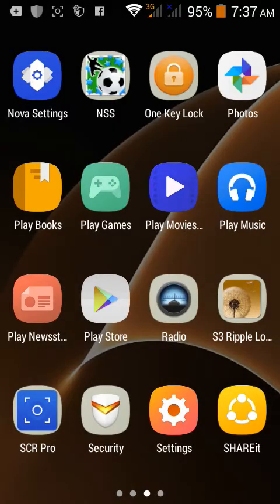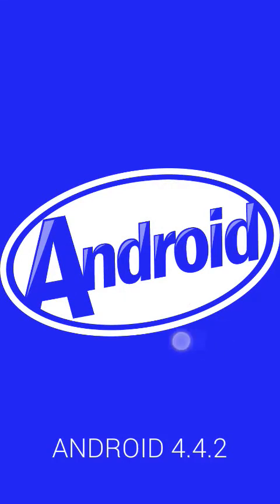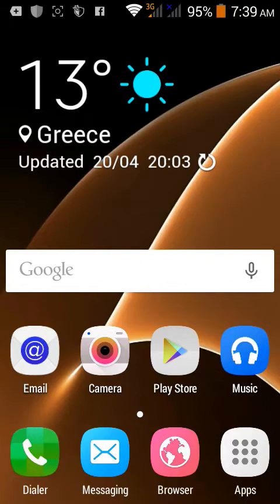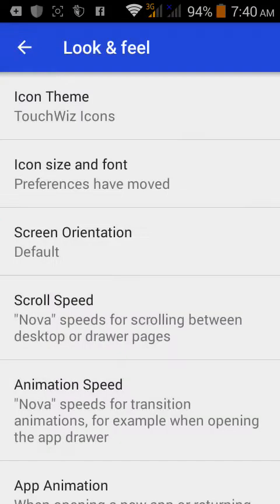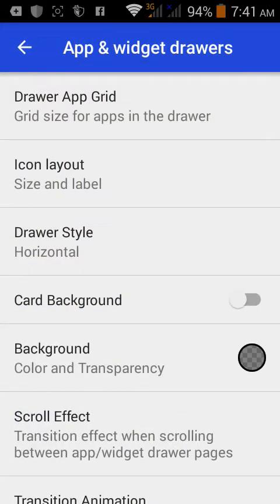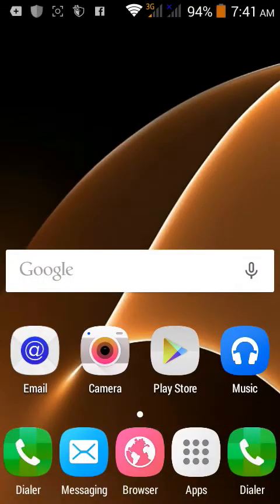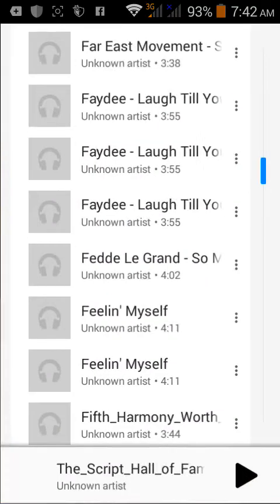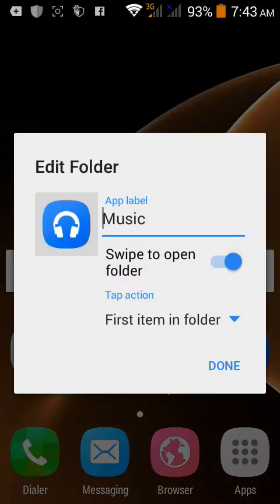How to make android look like Samsung galaxy s7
Nova launcher,touchwiz icon pack and xwidget can be found at play store but in case you don't find them